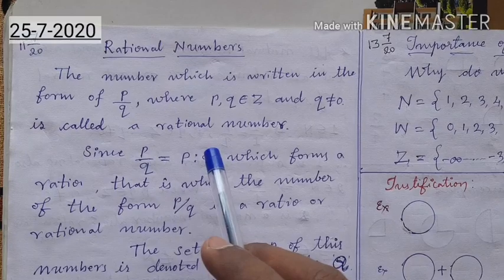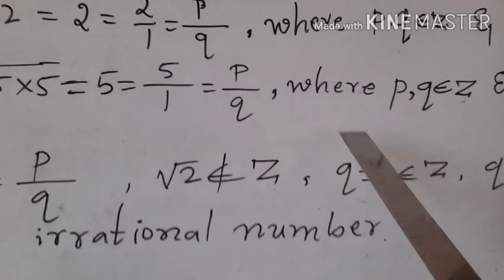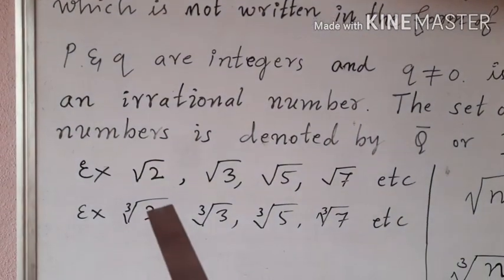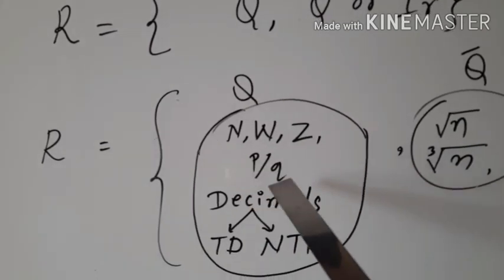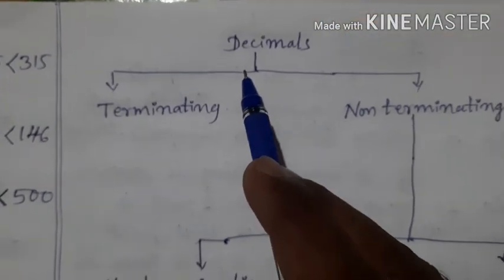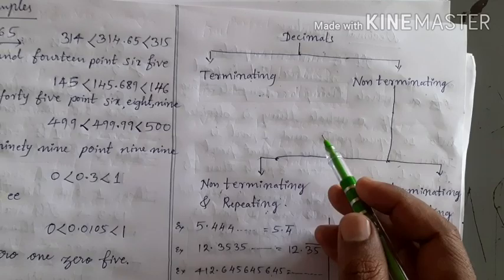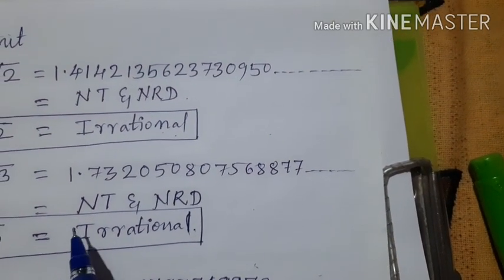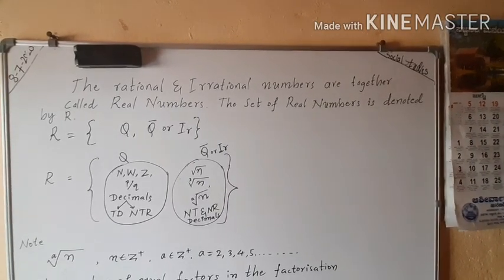DrJSNavali/8th to10th Maths CBSE /Real Numbers, All types of Decimals